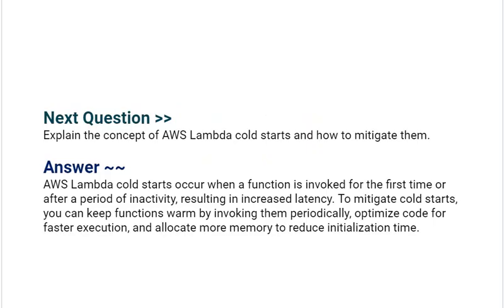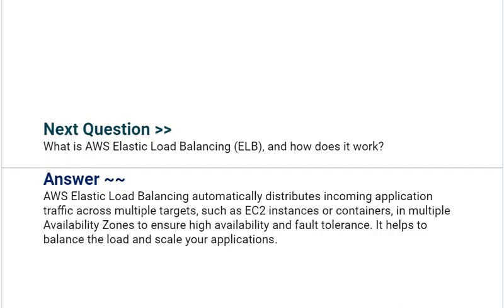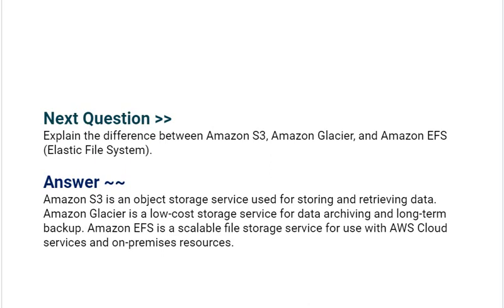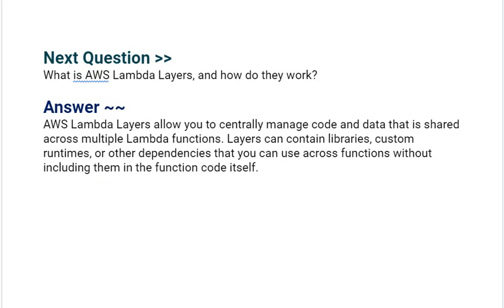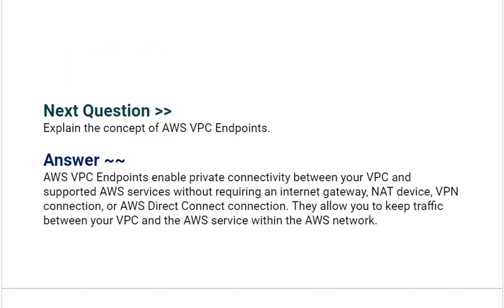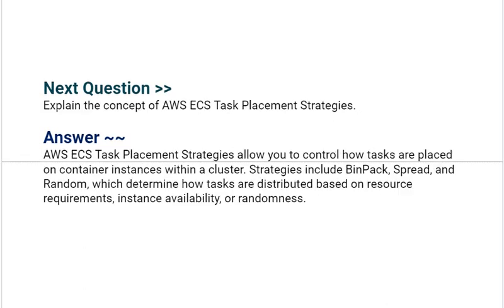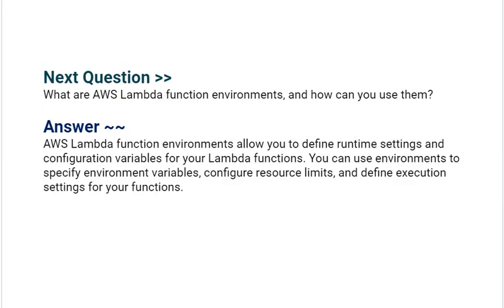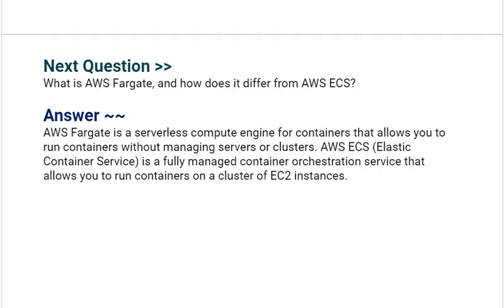AWS DVA : AWS Certified Developer – Associate (DVA) : Interview Questions and Answers - Part#10